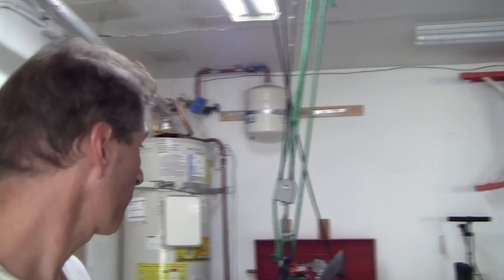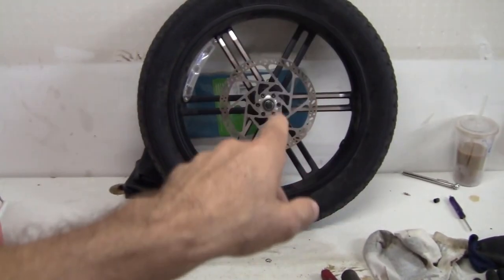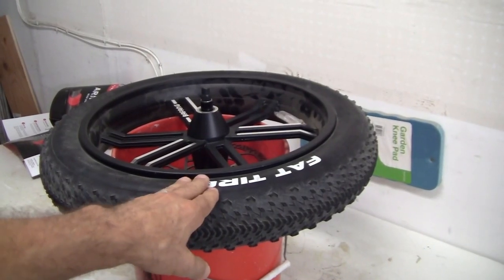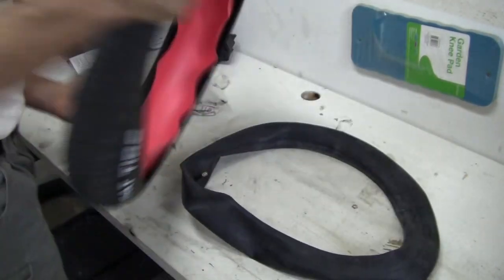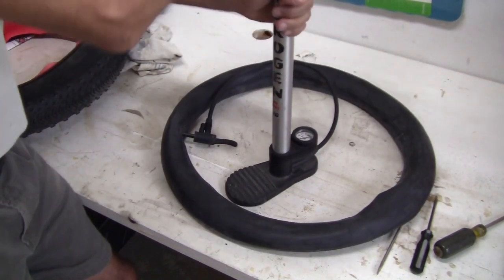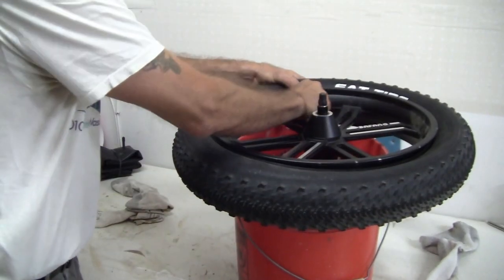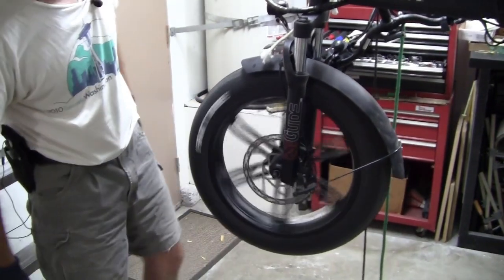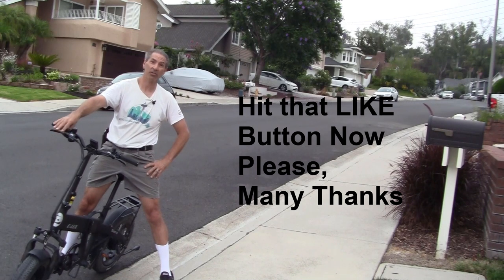Installing Tannus Armour on Fat Tire Ebike, NO MORE FLAT TIRES!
Video shows the Installation of Tannus Armour on Mag Wheels for a E Lux Sierra Ebike

for my 20" x 4" fat tire bikes with the Tannus Armour on you need to install inner tubes
that are 20" x 3.25" to 3.75" . I could not find a good link to place here.

Time Codes.
Intro 0:00
Flip Front Tire 2:40
 Installing Tannus Armour 6:10
Tire to Rim Install 9:08
Inner tube in Tannus 9:43
Finish Tannus install to Tire 10:34
Intall Front Wheel to Bike 12:57
Install Front Brake Caliper 13:42
Test Ride and Final Comments 14:40